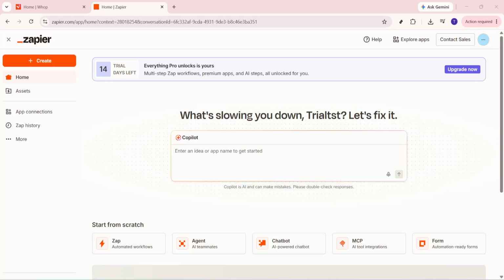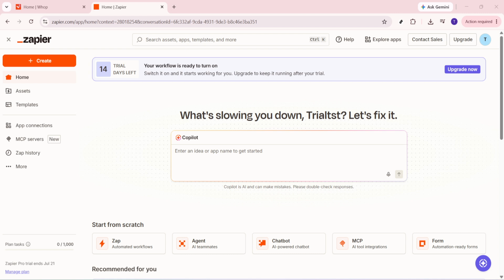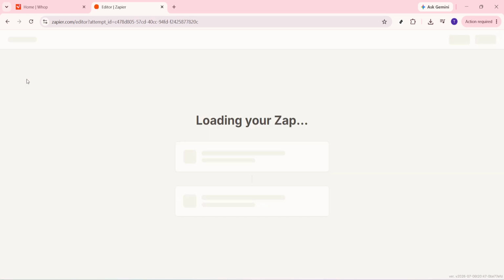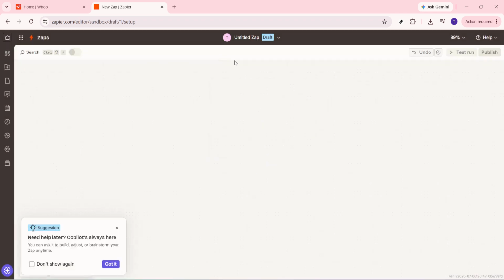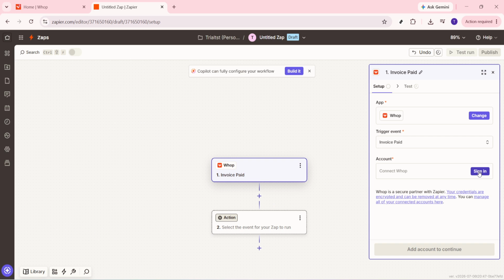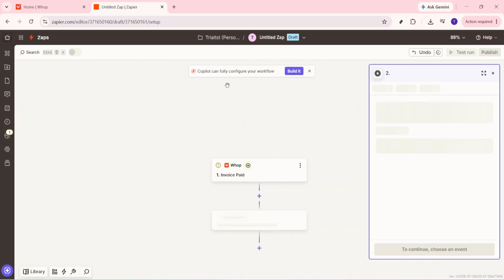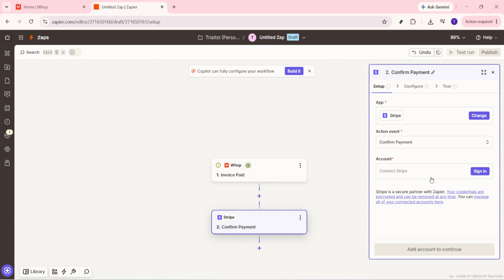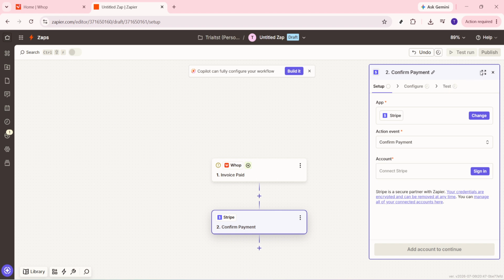Integrate Stripe with Whop (Step By Step 2026)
Integrate Stripe with Whop